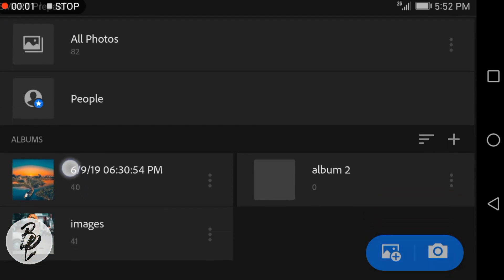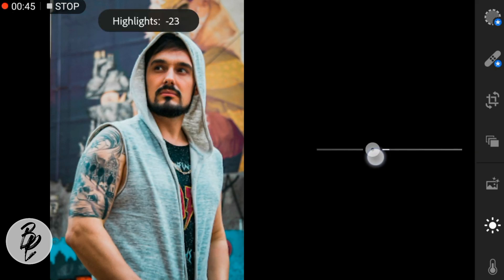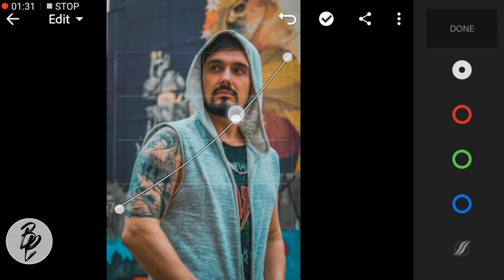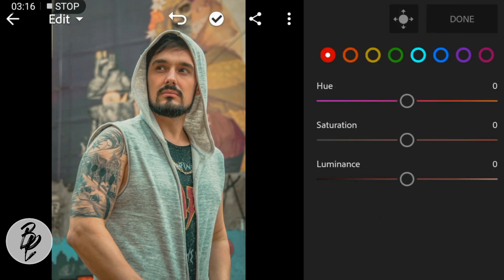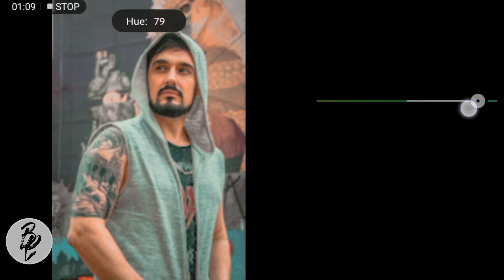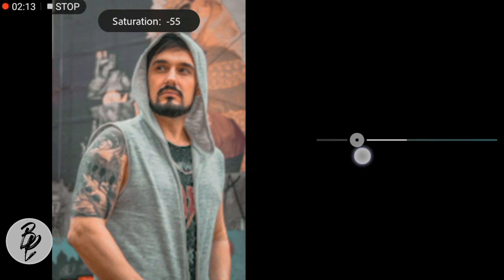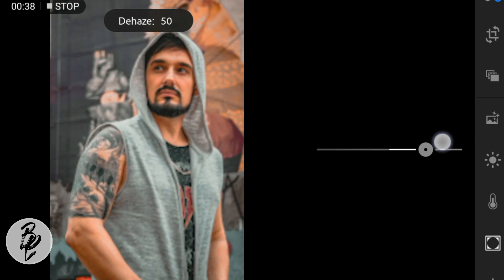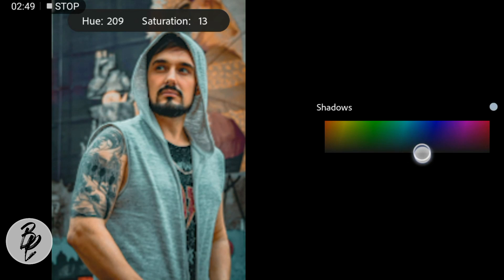new lightroom presets 2019 free download | lightroom mobile presets free 2019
This tone is good for nature and portrait photography. Please don't forget to adjust the Exposure/Highlight/Contrast/White/Blacks a bit high if your photos are dark, as well as the shadows, so the color look warmer and just better

Note:
- Use your youtube application instead of browser (mobile user)